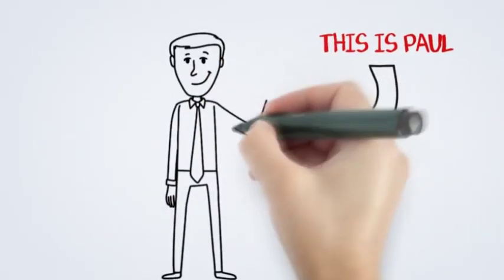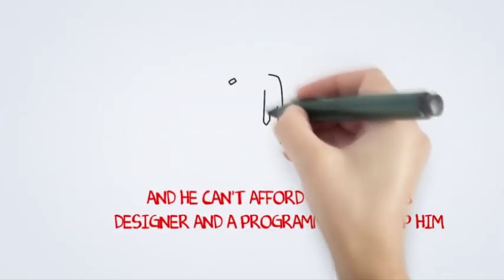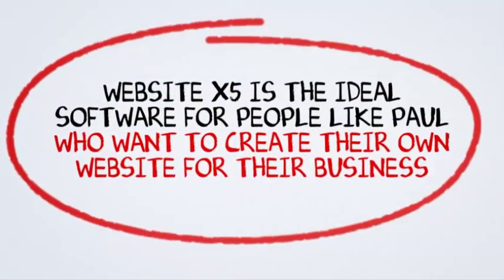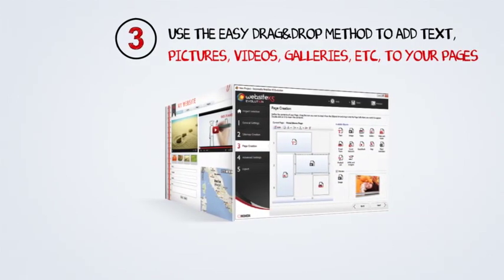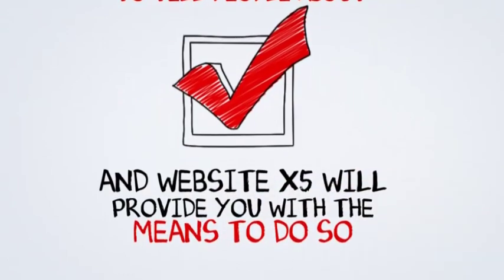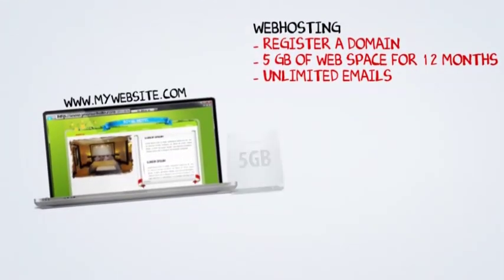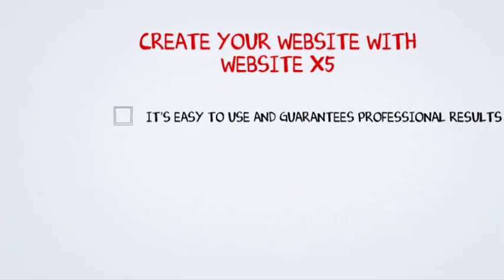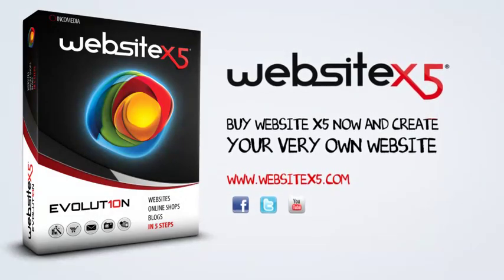Create the Website for Your Business!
With Incomedia WebSite X5 Evolution it's easy to create a website for selling your products online or for promoting your business. Download for free the Demo version to test immediately its functionalities.